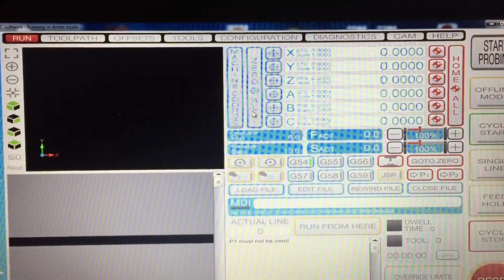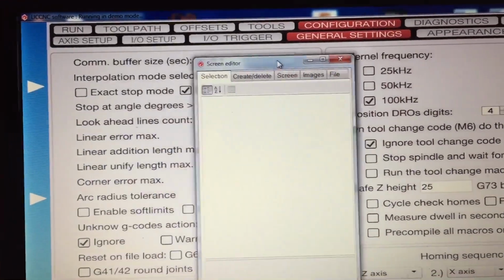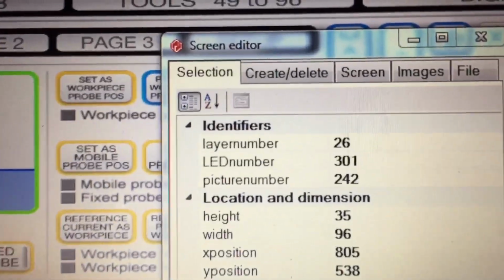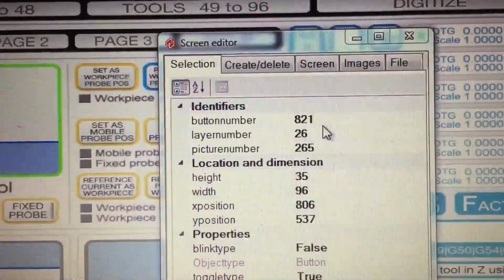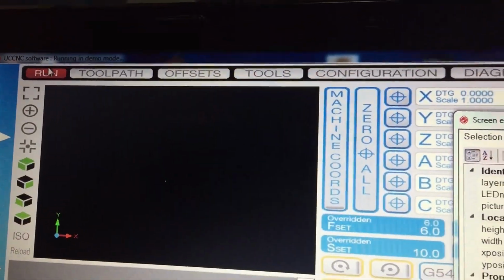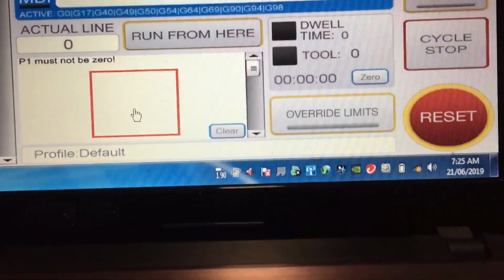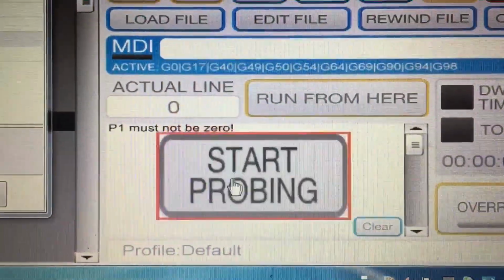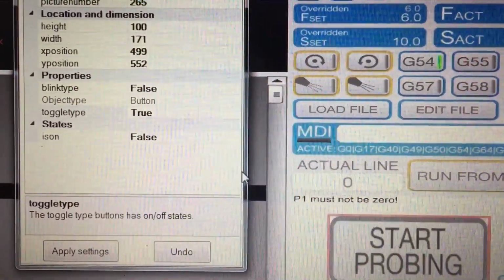UCCNC Screen Editor - Create a linked button on run screen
Instructional video on how to create a linked button on the main run screen. This button is a shortcut to an assigned button on another screen. This example is how to create a linked button to the “Start Probing” button found on the probe screen ( UCCNC V1.2108-V1.2110 beta version ).